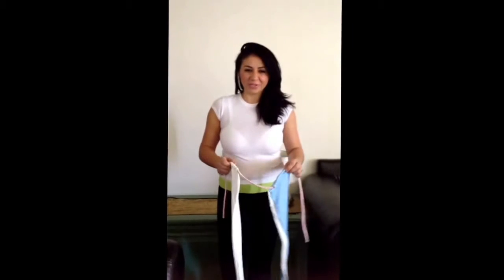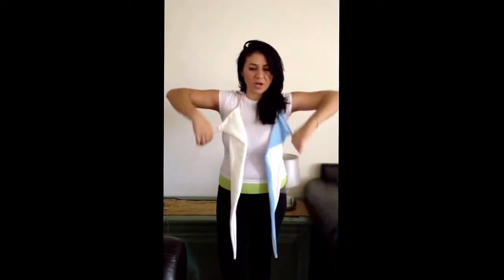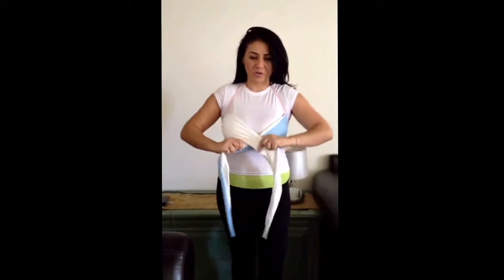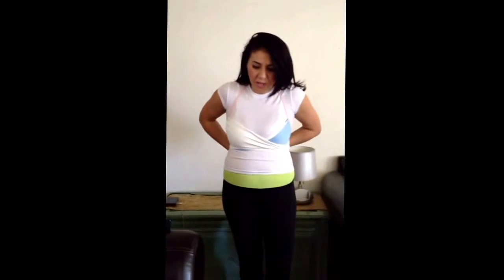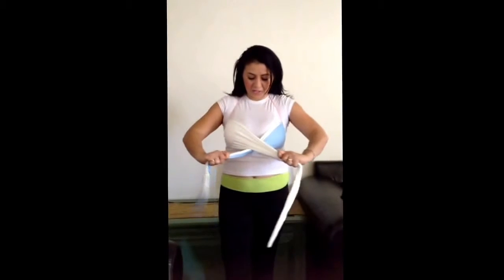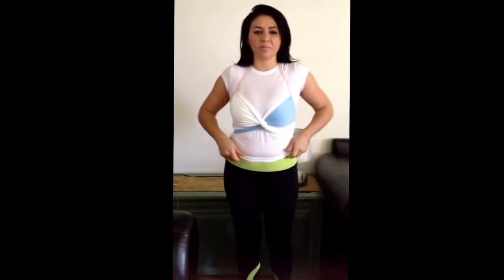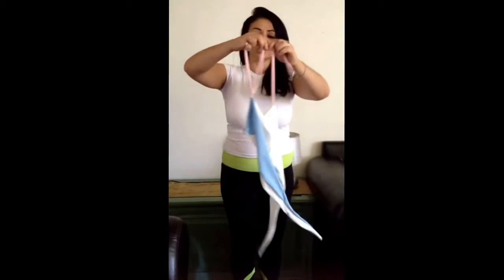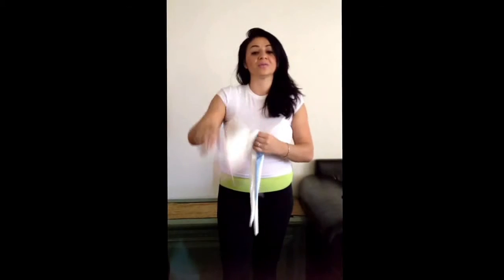MTBG Swimwear/ Beautiful Custom Made Swimwear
custom made swimwear for all bodies
Sexy
Modest
Retro
Classy
Flashy
Custom
Your Own Design